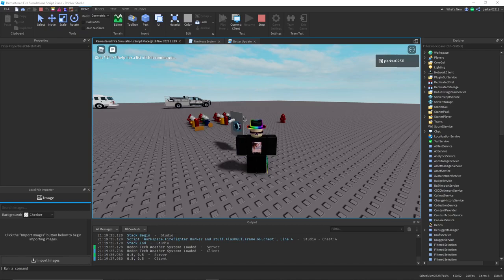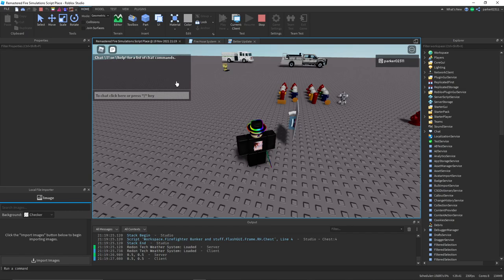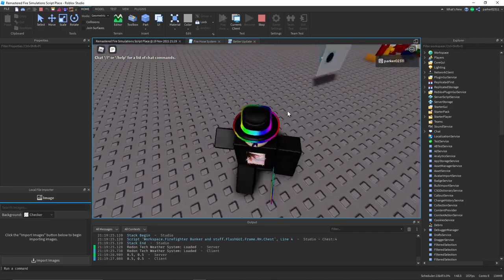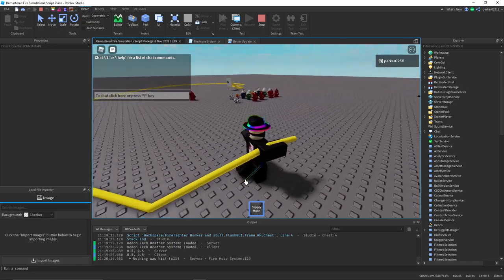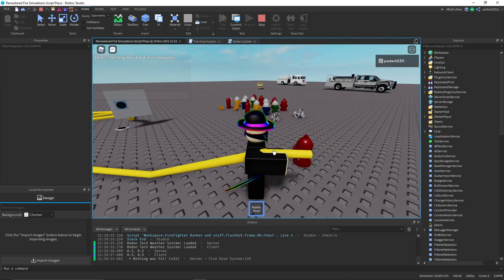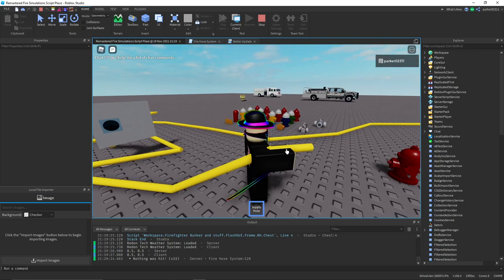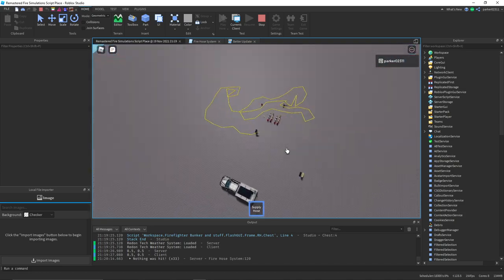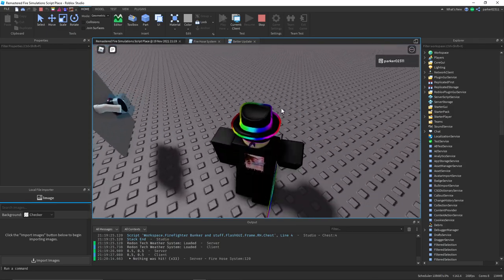Remastered Fire Simulations | Hose System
In this video, I show off a hose system I made for a remastered version of Fire Simulations. View more info below!
This model/script is not for sale.
This system is in very early stages and should be excepted to change!